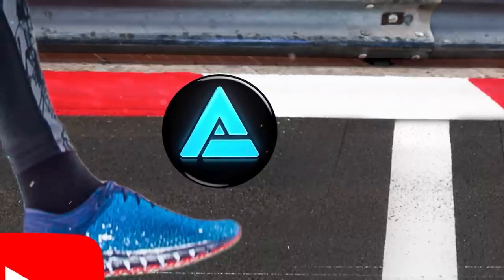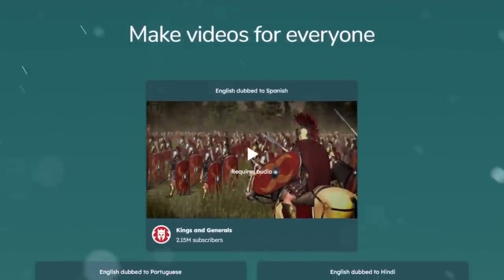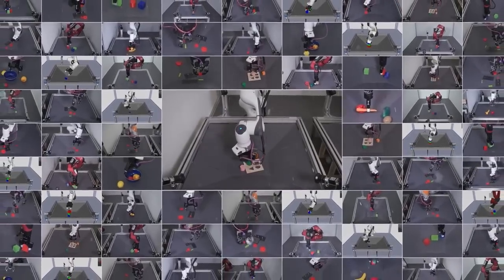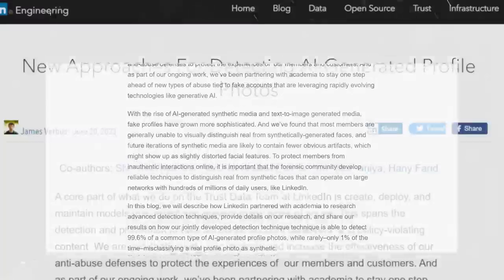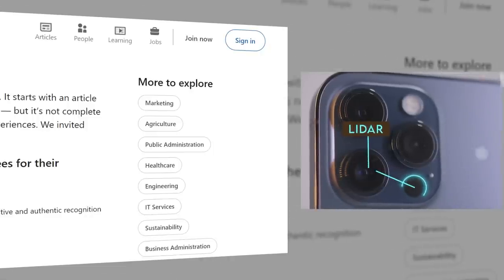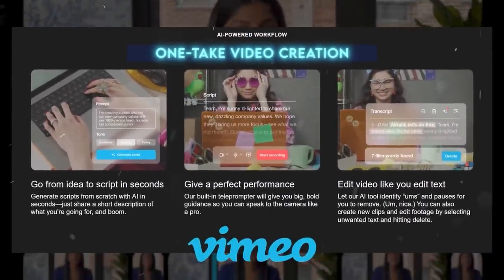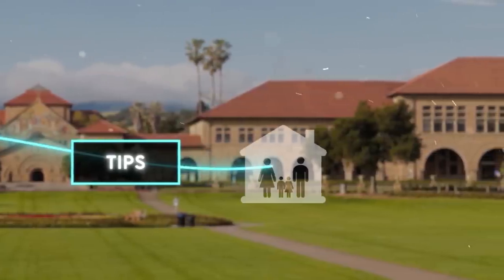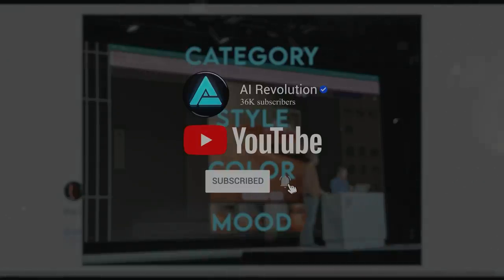Top AI Breakthroughs of the Week You May Have Missed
It's been a wild week in the world of AI! We saw YouTube's new dubbing tool called Aloud, Google's endless selfie generator, and DeepMind's Robocat that can control multiple robots. Discover how AI is securing online platforms with LinkedIn's LIDAR, accelerating image generation with Stable Diffusion's SDXL, simplifying video editing with Vimeo's One-Take, and even reducing energy costs with Google's EnergySaver. Learn about Adobe's Project Gingerbread's capabilities in creating striking AI-generated images, shaping the future of content creation.